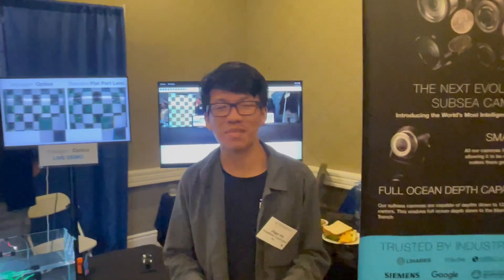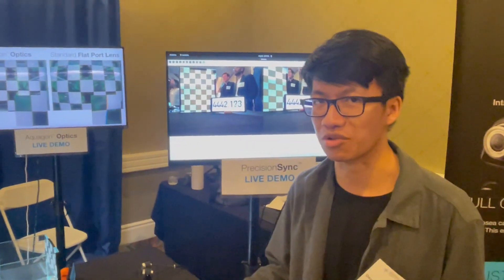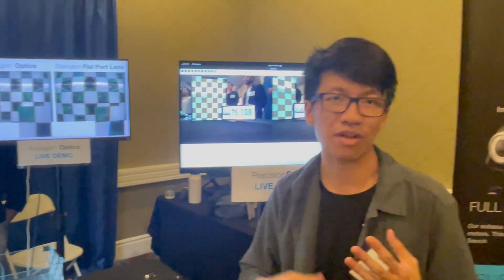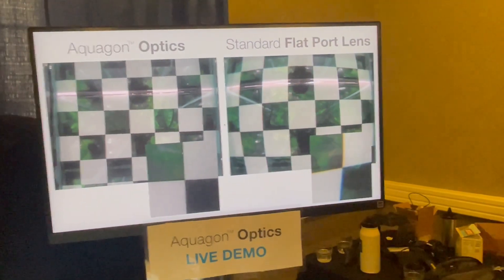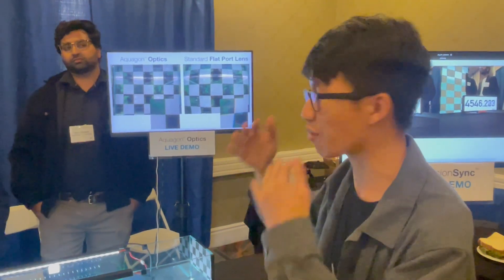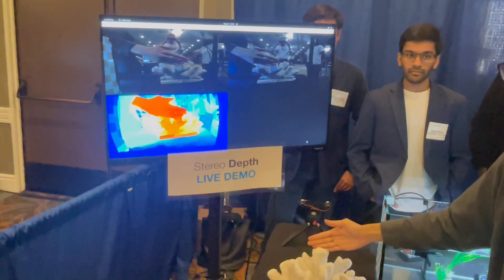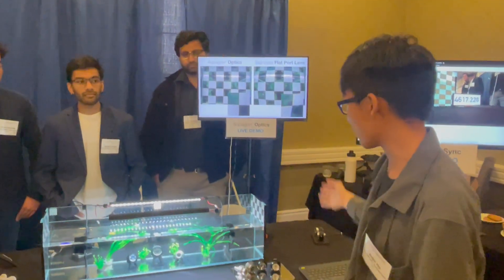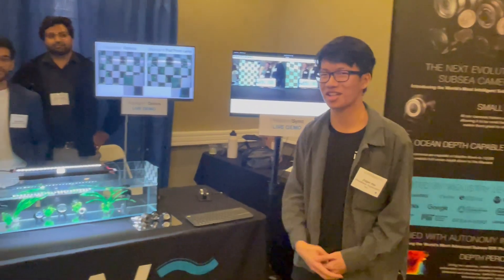MARSEC West 2024: DeepWater Exploration: Advanced AI-Driven Marine Vision Technology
Explore how DeepWater Exploration (DWE) is leading the way in autonomous marine technology with their state-of-the-art computer vision solutions. At MARSEC West 2024, DWE showcased their advanced, power-efficient Machine Vision cameras, capable of operating at depths of up to 6,000 meters. These edge AI-enabled cameras offer groundbreaking features, including automatic correction for water’s blue tint, making them essential tools for marine exploration and surveillance.

🔹 Featured Technology:

    Machine Vision cameras with AI-driven edge computing
    Water tint correction for clearer underwater imaging
    Resilient design for depths up to 6,000 meters

🔹 Key Benefits:

    Enhanced marine exploration capabilities
    Advanced surveillance for underwater environments
    Seamless integration with existing marine systems

Watch the video to see how DWE’s innovations are transforming underwater exploration and surveillance with cutting-edge computer vision technology.